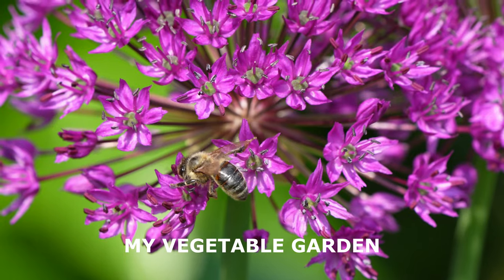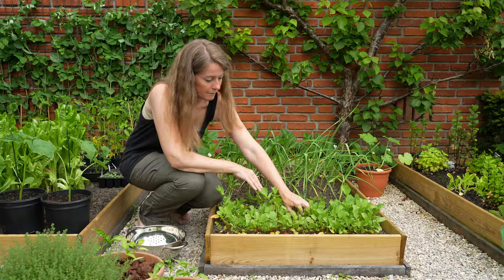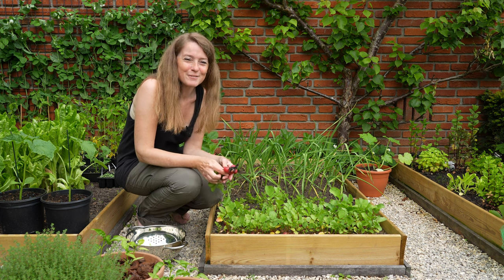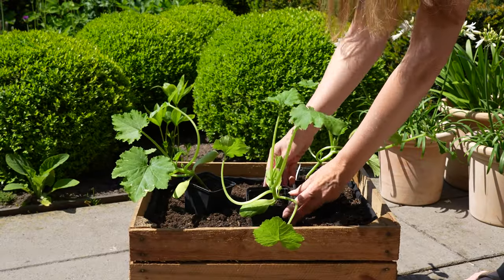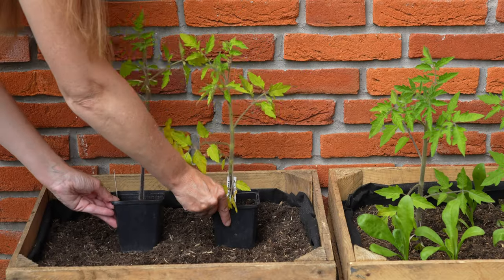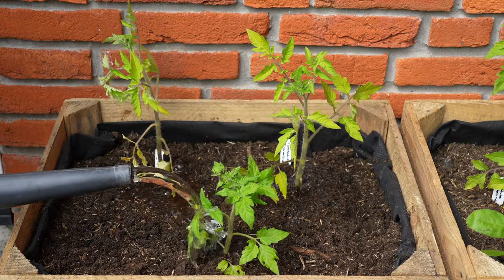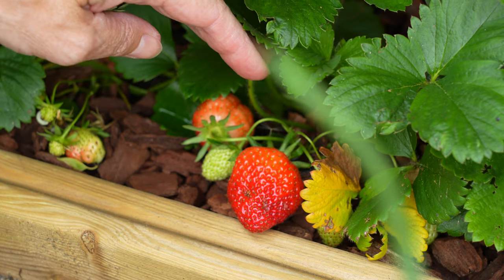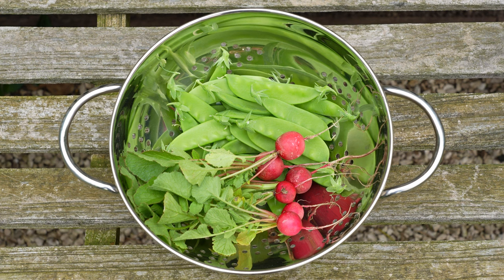My vegetable garden | Harvesting peas, radish, strawberries. Planting tomatoes & courgettes in pots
At the end of May the weather finally warmed up and the plants in my vegetable garden started growing. I will be harvesting peas, radish & strawberries. I will also be planting the courgettes & tomatoes that I sowed in April, in containers.

ABOUT ME
My name is Linda, I am a wildlife photographer with a passion for gardening.
I have been gardening since early childhood. I have a small 90m2 garden in the Netherlands, but it is my dream to own a big piece of land with a cottage garden, a large vedgetable garden, orchard, wildflower meadow & forest for wildlife.

On this channel I will show you my garden all year round and will give you gardening tips about pruning, planting, sowing, growing your own fruits & vegde and more.

GROWING ZONE USDA 8B

ABOUT MY WILDLIFE PHOTOGRAPHY
I am a photographer with zookeeping skills and I am on a mission to help wildlife rescue centers all over the world with my skills and becoming a fulltime conservation photographer.

I have a separate Youtube channel where I share my wildlife photography videos:

PRODUCTS:
CALENDARS & CARDS:

Fine art prints of my animal photos are available on my

REFERENCE PHOTOS
A selection of my photos is available as reference for artists: